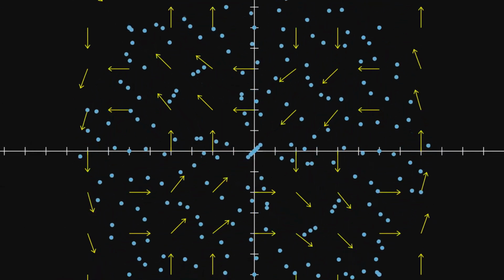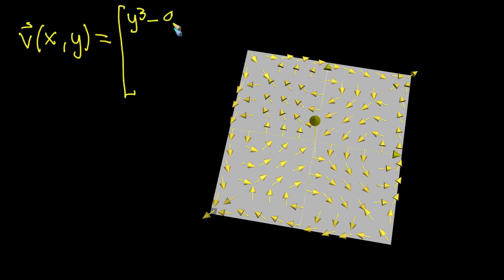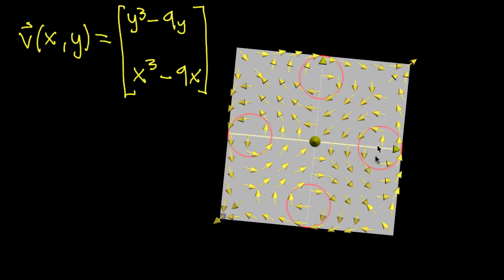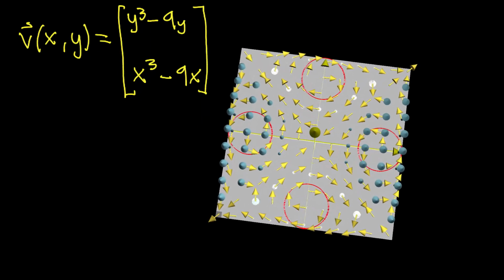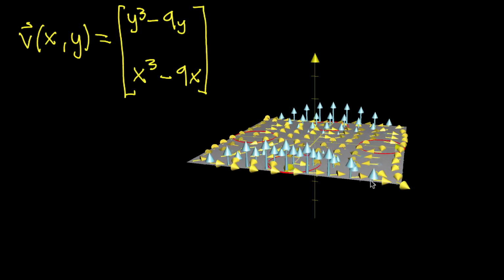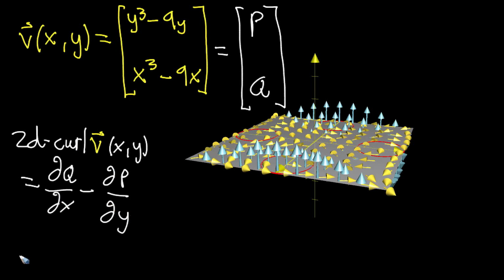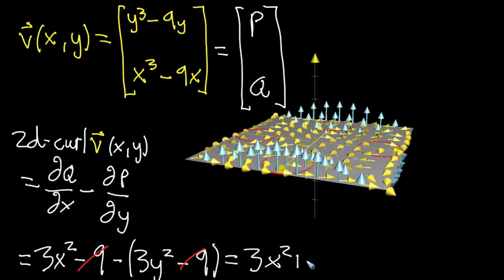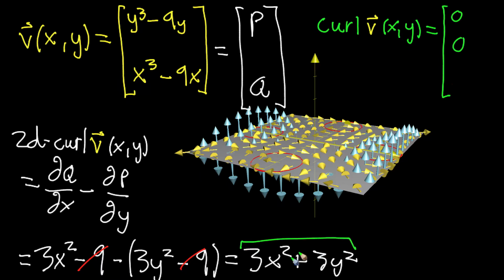Math Multivariable calculus - 3d curl intuition, part 1